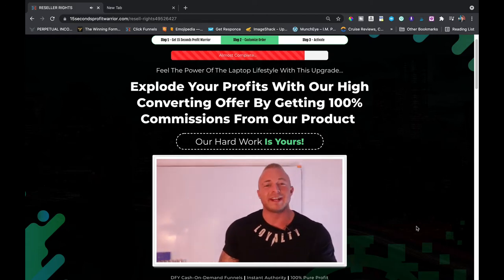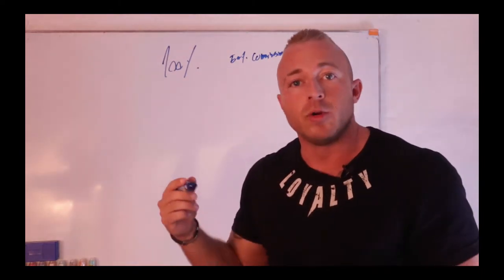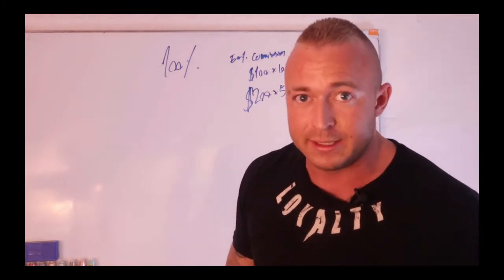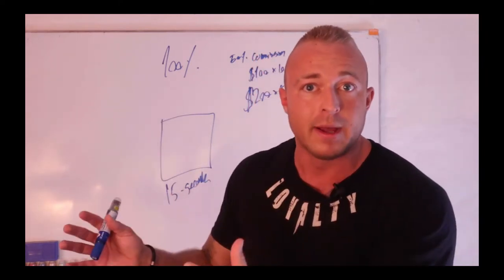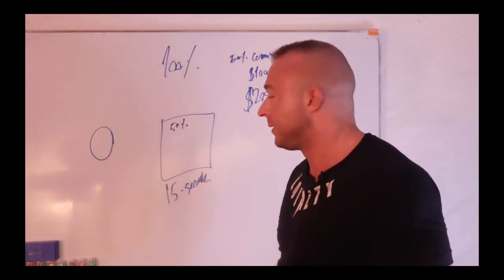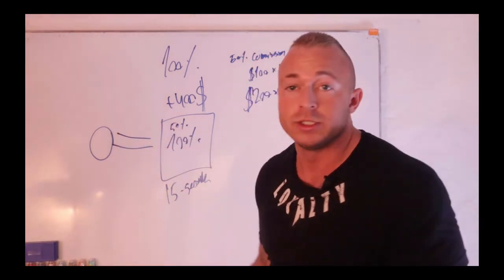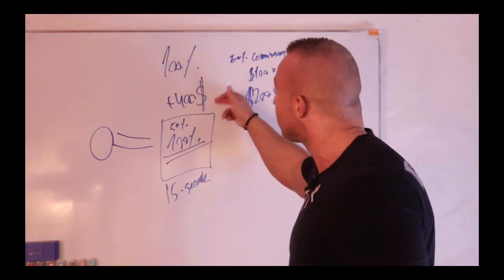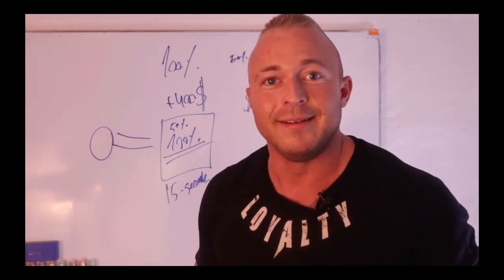VIDEO OTO 4